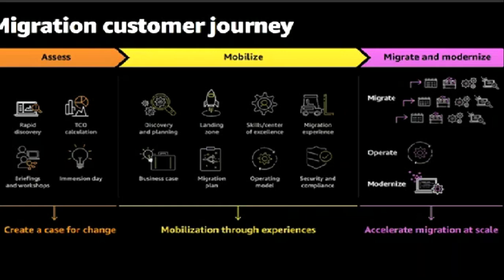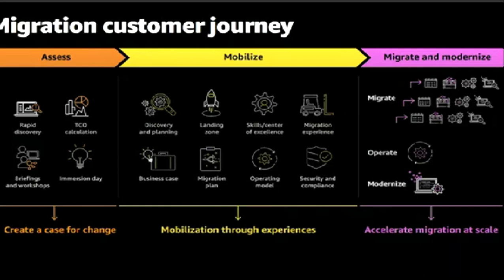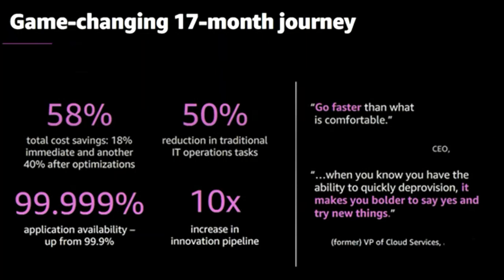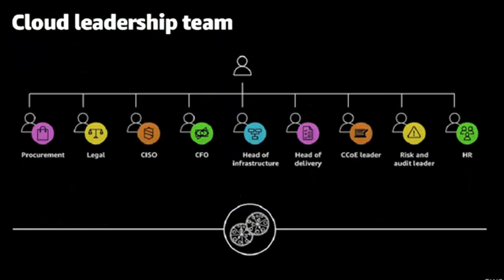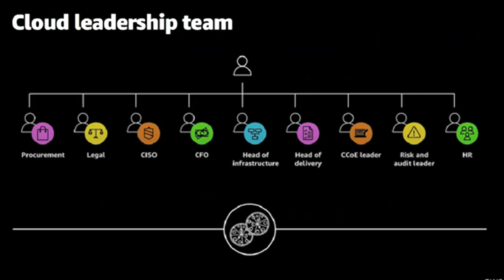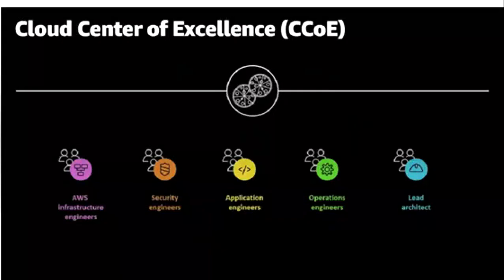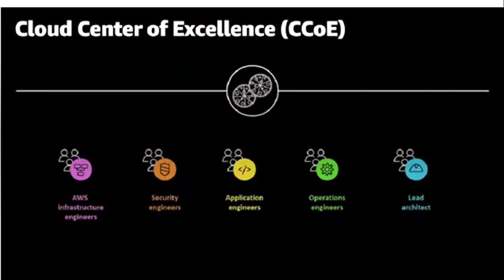aws Cloud Migration listen learned 1